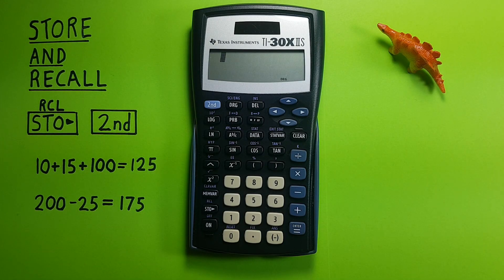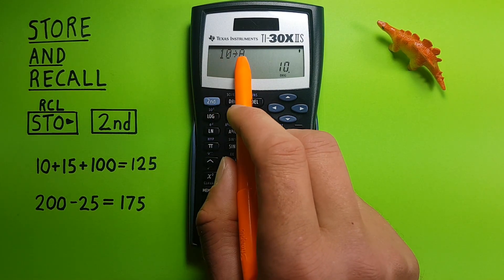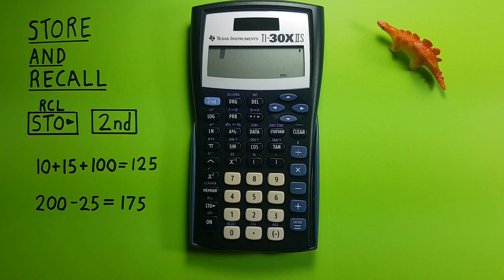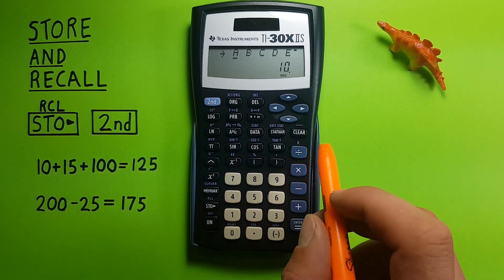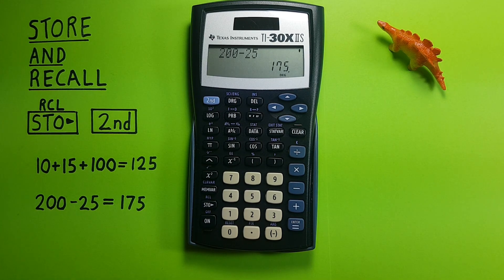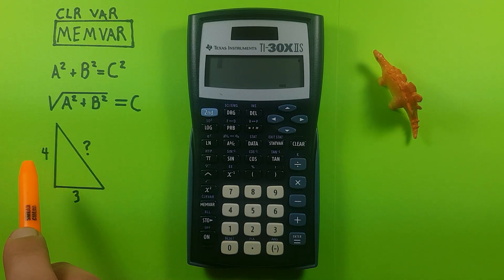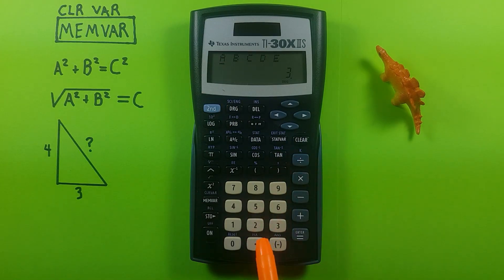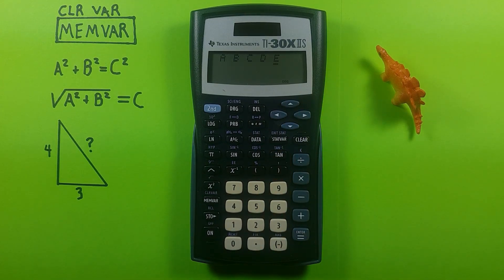How to use Memory to Store and Recall values on the Texas Instruments TI-30X iis Calculator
An updated tutorial on how to store and recall values on the Texas Instruments TI-30X iis Scientific Calculator, and use those values in formulas as numbers or letters. The TI-30X IIS is an approved and recommended scientific calculator for the SAT and ACT exams.

Contents:
0:00 Intro
0:17 Buttons used
0:26 Storing values
1:40 Using Stored values
2:29 Storing values Example
3:36 Using Memory in large formulas
5:40 Clear Memory Slots
6:00 Outro

Thank you to George Obregon for suggestions on this topic